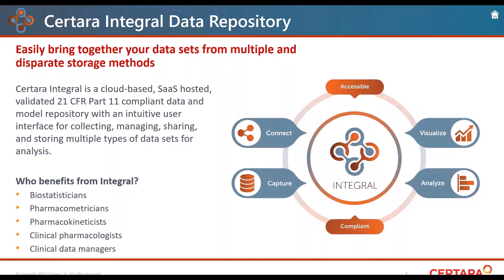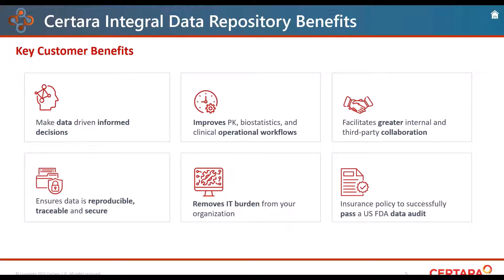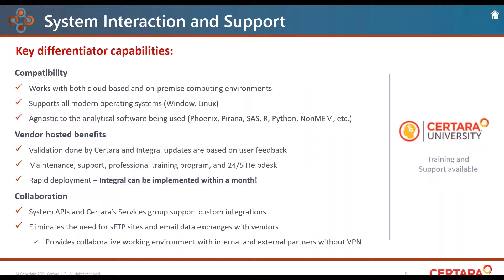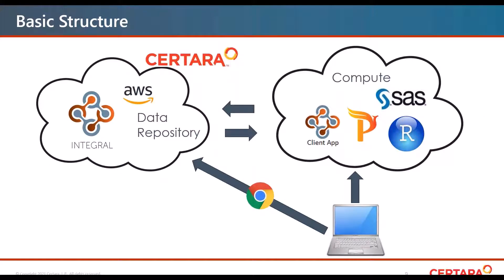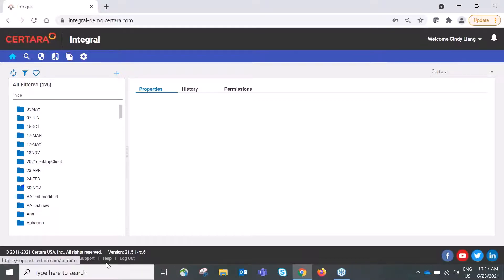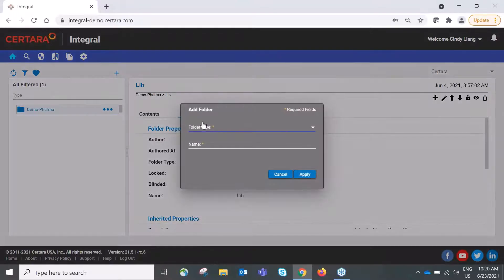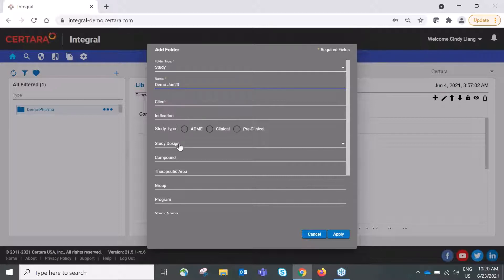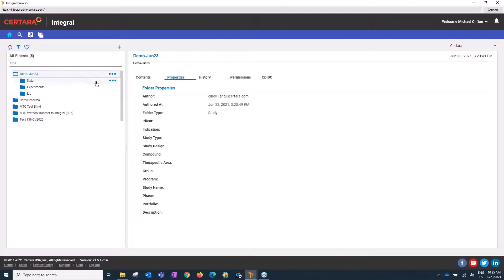Streamline Your Phoenix Workflows with Certara’s Integral Data Repository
Learn how to store and manage your Phoenix work using Certara’s Integral Data Repository as we take you through a demo of colleagues collaborating in creating an experiment, running an analysis in Phoenix, and saving that data in Integral.

Integral is a cloud-based, validated 21 CFR Part 11 compliant data and model repository with an intuitive user interface for collecting, managing, sharing, and storing multiple types of data sets for analysis.